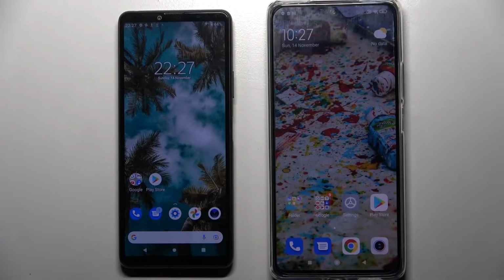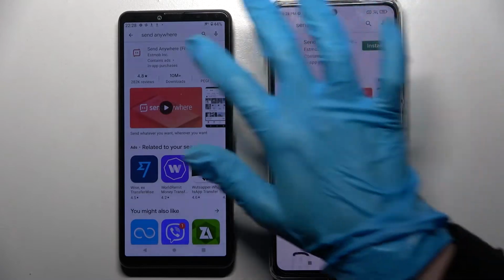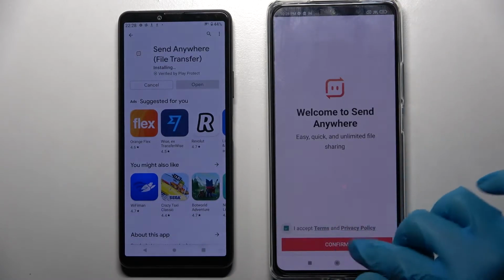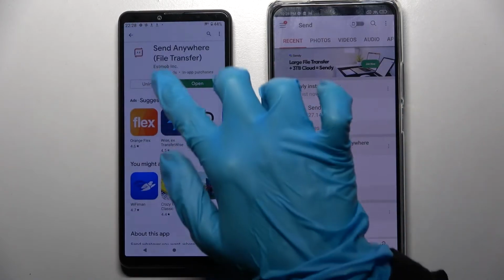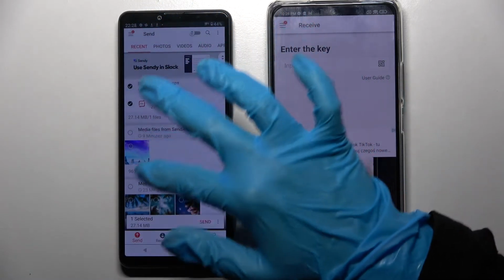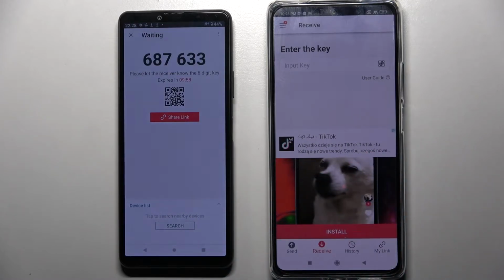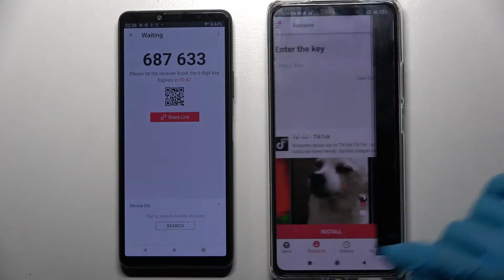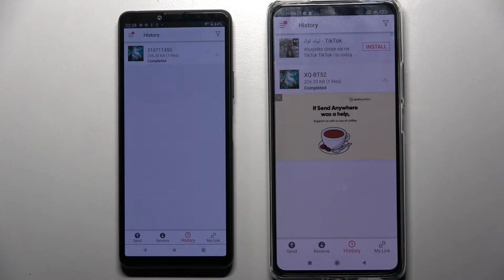How to Transfer Files from SONY Xperia 10 III to an Android Device - Send Anywhere App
Learn more about the SONY Xperia 10 III:
Send Anywhere is a free Play Store app that allows you to conveniently and swiftly send files between your SONY Xperia 10 III smartphone and any other Android mobile device. Therefore, if you would like to learn how to either use Send Anywhere app or transfer files from SONY Xperia 10 III phone in general, we kindly invite you to view this video.

How to send files from SONY Xperia 10 III device via Send Anywhere app? How to use the Send Anywhere application on the SONY Xperia 10 III? How to transfer files to the Android smartphone through Send Anywhere app?